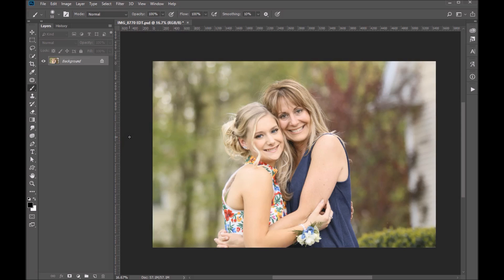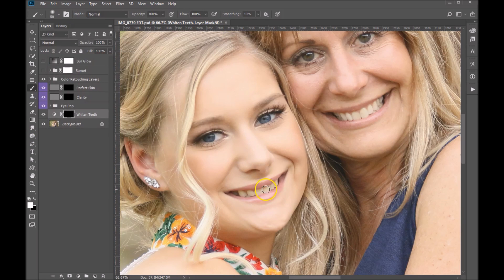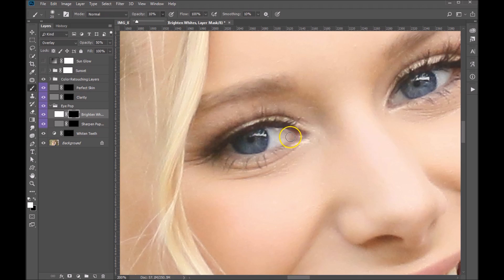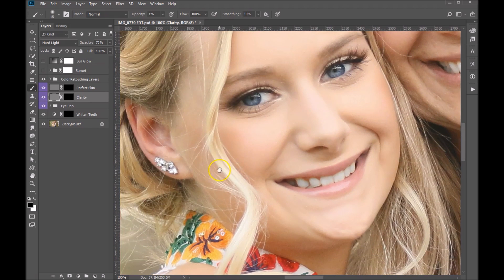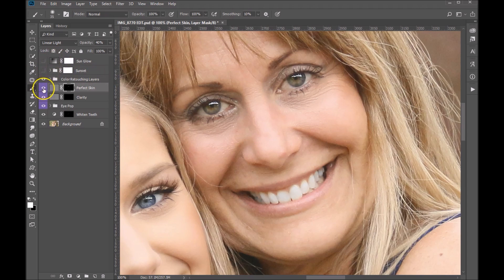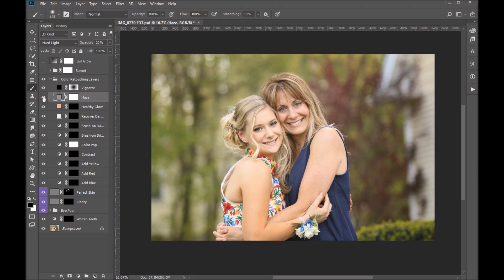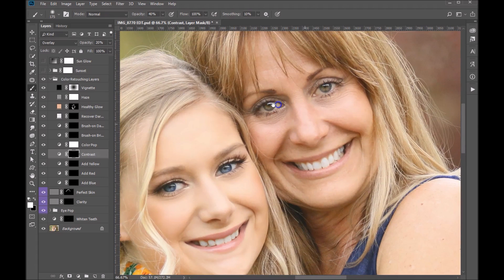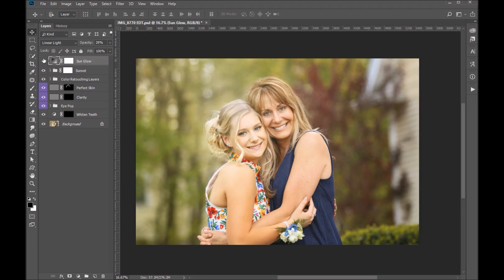Using the All-in-One Essential Edit Photoshop Action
We've included all the essentials packed into one Photoshop action for quick and easy photo editing! This action contains: Amazing Eyes, Perfect Skin, Whiten Teeth, Clarity, Sunset Glow, Color Pop, Repositionable Sun Glow, and a variety of color enhancement layers, all in one, to optimize your workflow. Editing with this Photoshop action will produce amazing results every time!